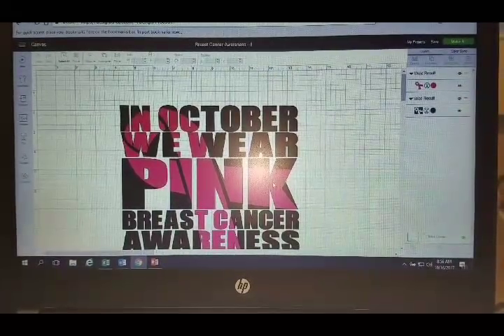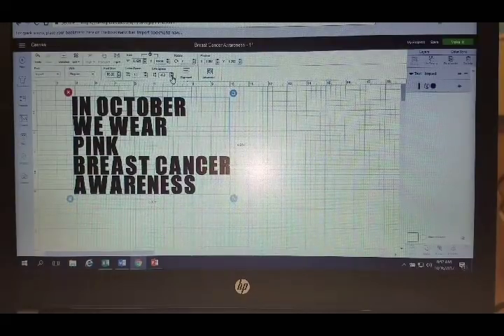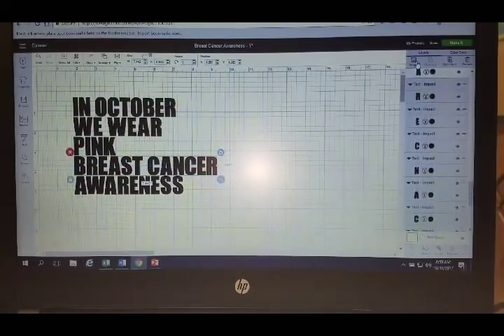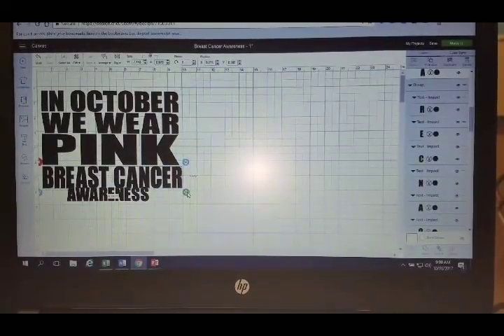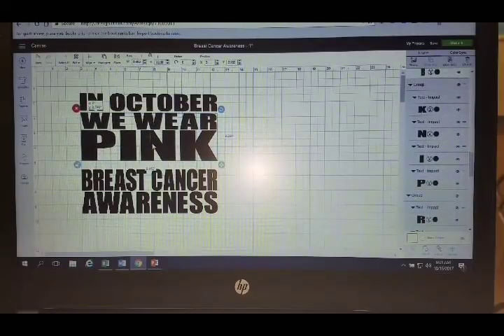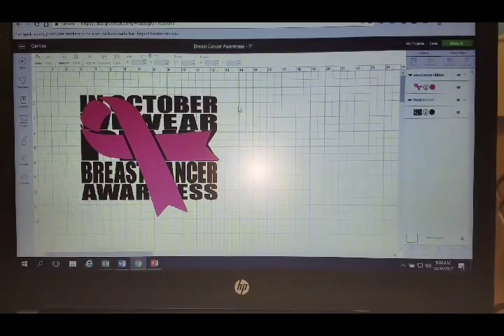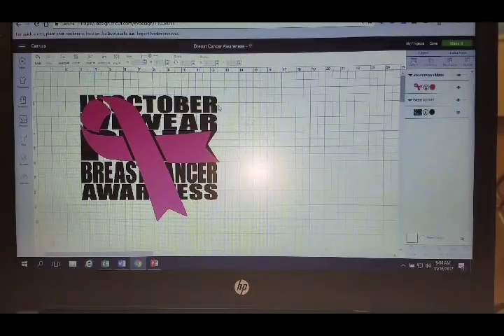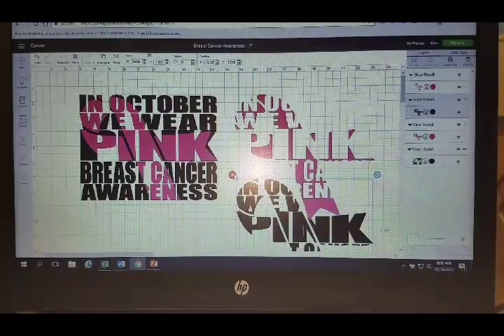Cricut design space knockout tutorial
I had a lot of requests for this file so I decided to share a tutorial on how to accomplish this look using the "knockout" method in cricut design space. This is my first ever tutorial video so I hope you enjoy it and I hope it helps!